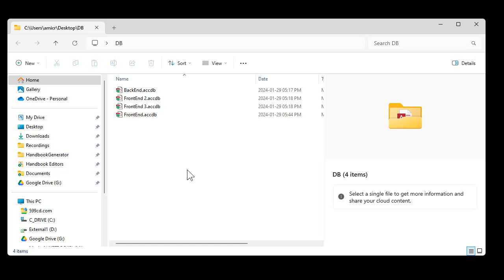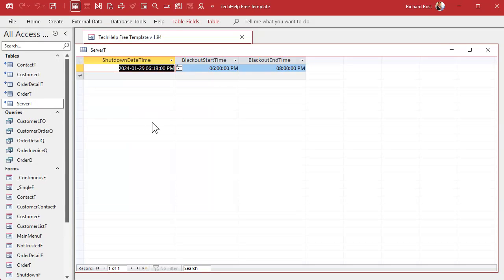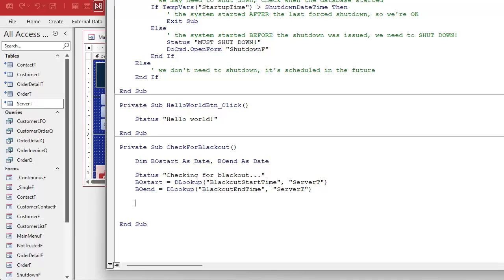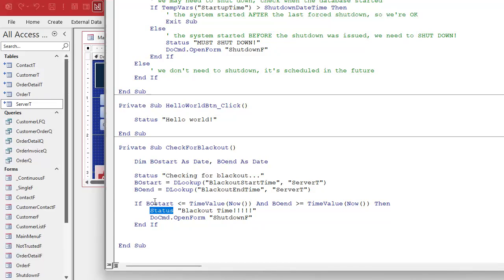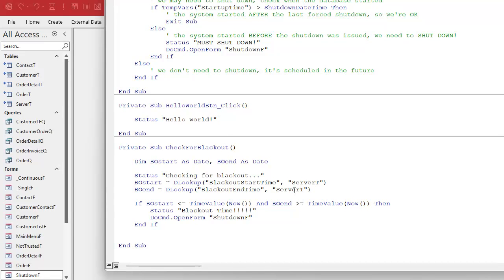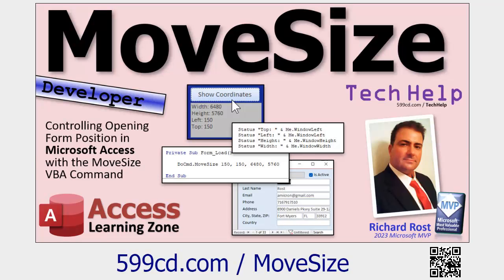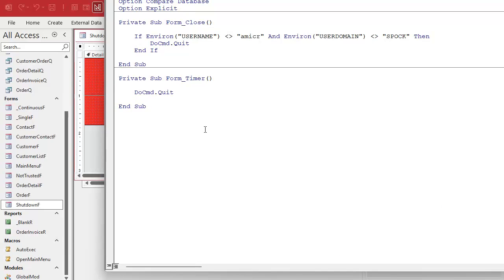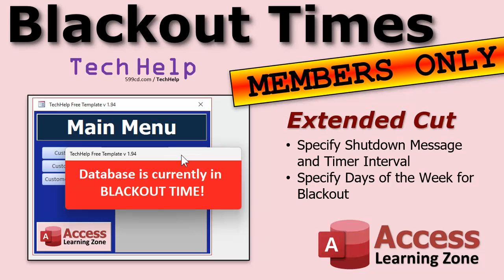How to Set Blackout Times for your Microsoft Access Database to Prevent User Logons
In this Microsoft Access tutorial, I will show you how to set a blackout time to prevent user logins during specified hours, ensuring your database remains available for maintenance or backup.

Sami from Windsor Locks, CT (a Moderator) asks: [Followup to Force Shutdown video]: I would love for you to show how to do a blackout period where we only store time without a date portion. This way every day between the two times specified, the system will kick users out and also prevent them from logging on.

Silver Members & up get access to an Extended Cut of this video. In the extended cut, we will specify the shutdown message and timer interval for the shutdown form. You'll learn how to customize the message to indicate either a normal shutdown due to maintenance with a longer timer or an immediate shutdown during blackout periods. Additionally, I will show you how to set which days of the week the blackout times apply, suitable for varying maintenance schedules.